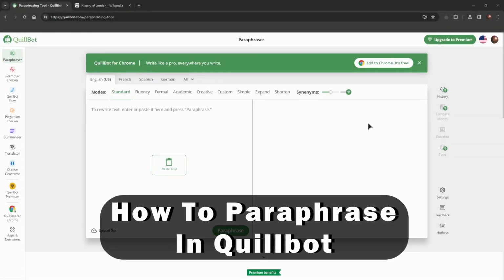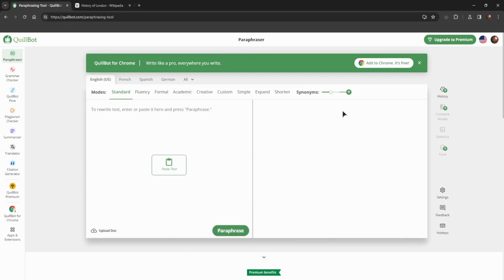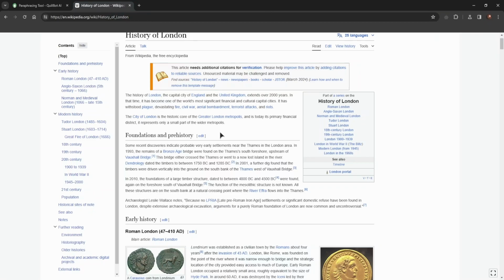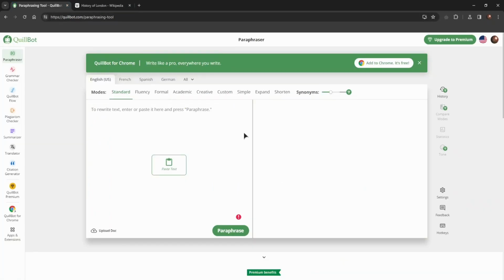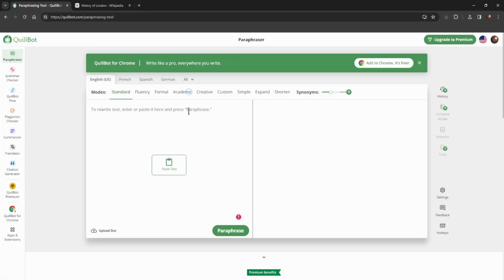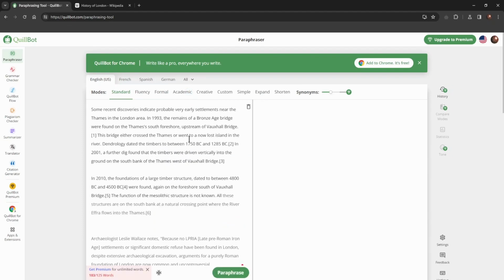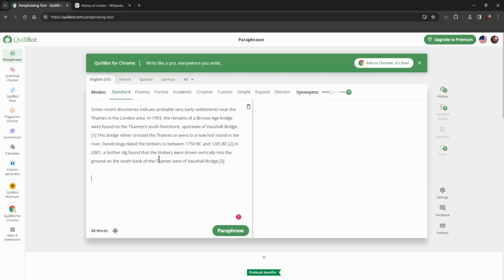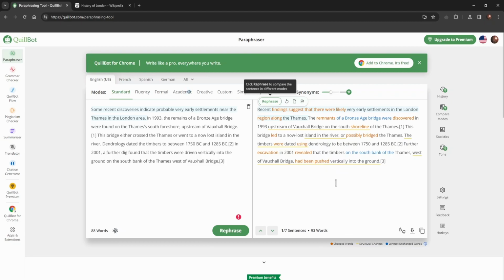How To Paraphrase in QuillBot (2026) - Full Tutorial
In this QuillBot tutorial i show you how to paraphrase.